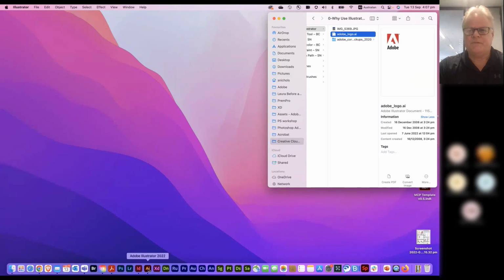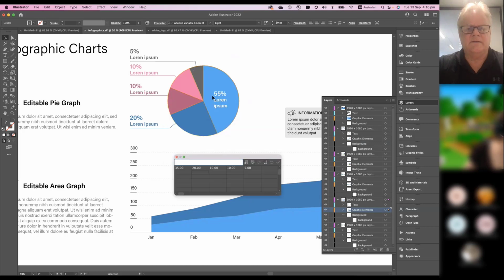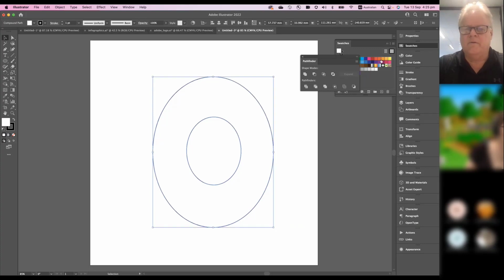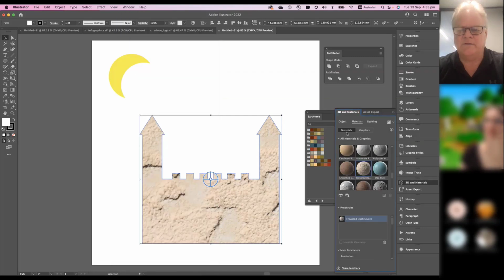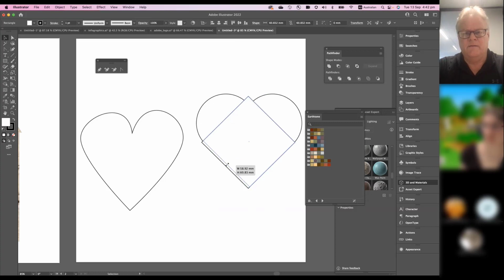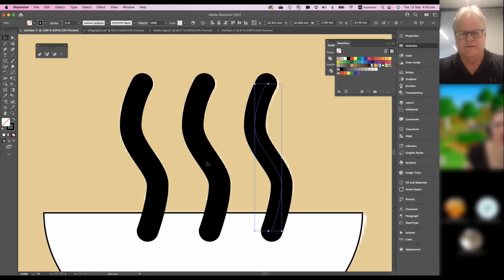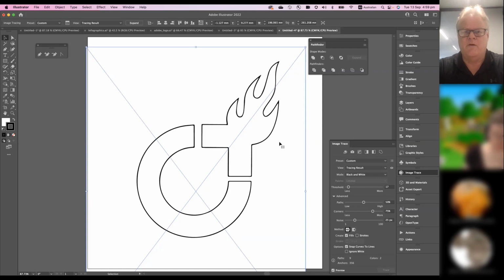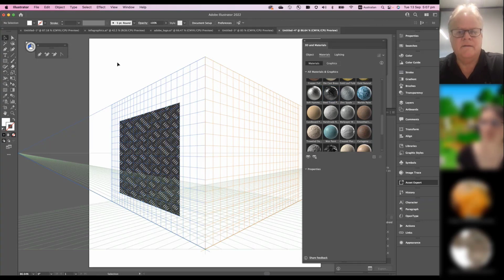Adobe Illustrator: Making great vector art with Adobe Illustrator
This webinar shows you real world examples of where Illustrator has been used.
The webinar then steps you through:
-using the Selection tool
-using the Pathfinder tool
-using the Swatch Library
-using Live Trace to turn a jpeg into a *.scv
-Layer options